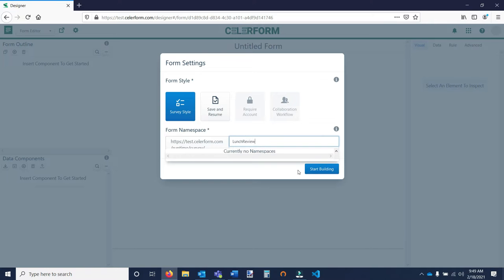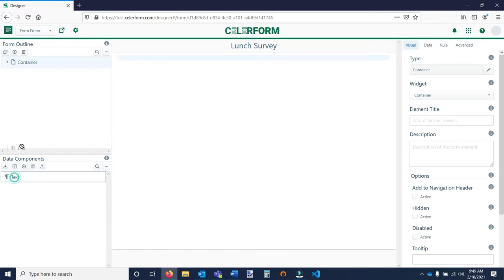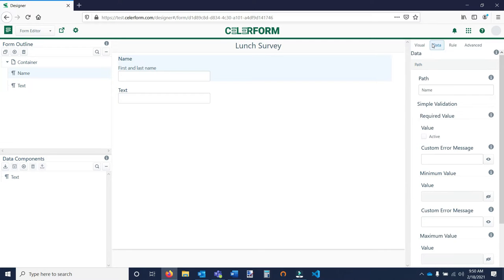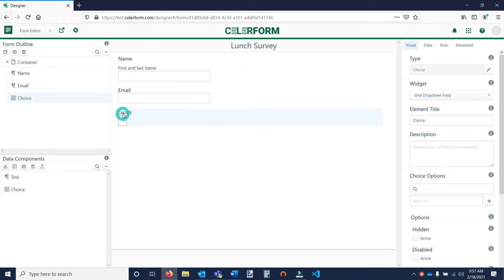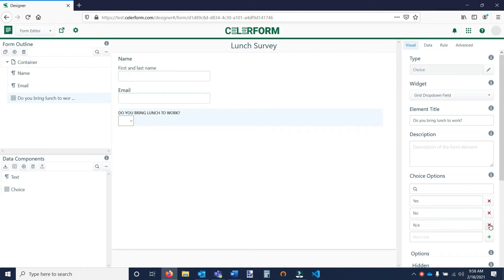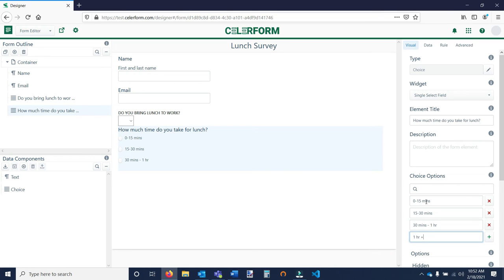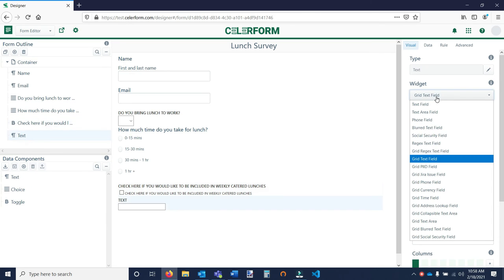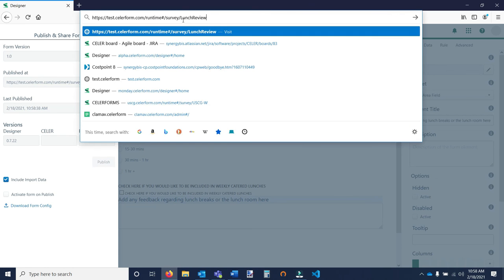Simple Survey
How to create a survey form.